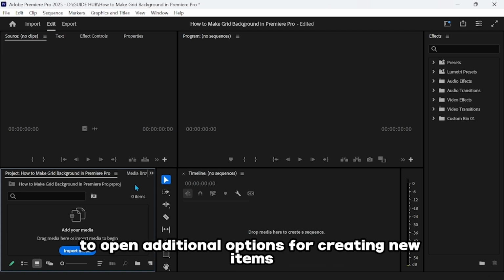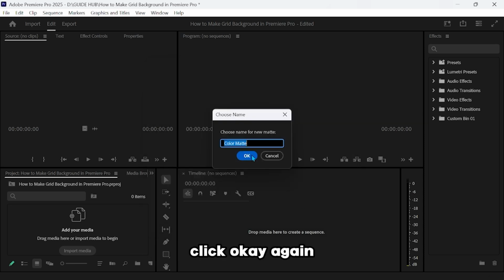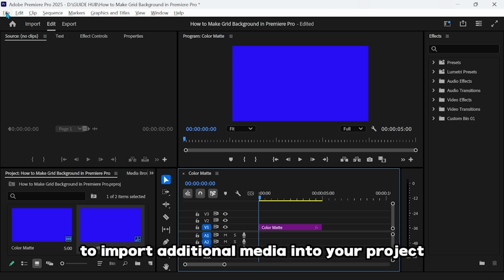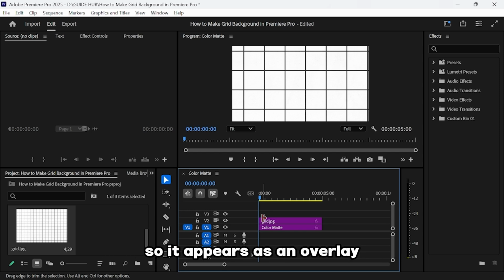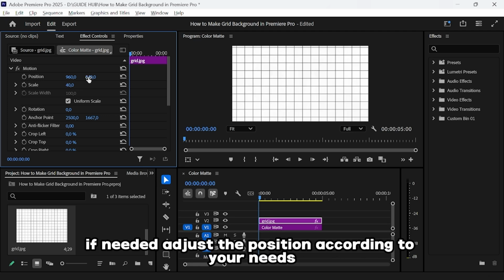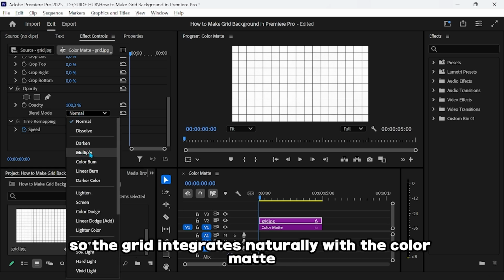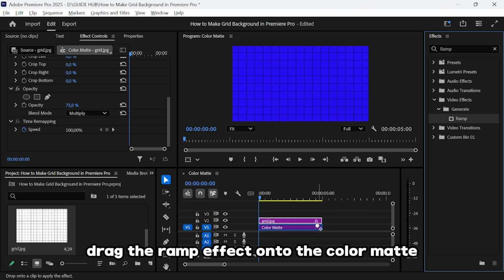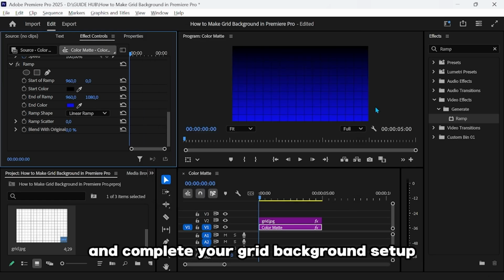How To Make Grid Background in Premiere PRO (𝟮𝟬𝟮𝟲) | 100% WORKS | NO Yapping, To The Point & EASY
(2026) Learn How To Make Grid Background in Premiere PRO in this video (EASY FULL GUIDE) | Make Grid Background in Premiere PRO, for more videos like this then please leave a like.

Without Yapping, Here's How To Make Grid Background in Premiere PRO. First open Adobe Premiere Pro on your computer. Right click on the Project panel to open additional options for creating new items. Select New Item from the menu, then choose Color Matte to create a solid background layer. Click OK to confirm your selection. After that, choose a color according to your needs, then click OK to apply the color. Click OK again to confirm the settings and create the color matte. Once the color matte is created, drag the Color Matte onto the timeline so it becomes your background layer. Next, click File on the top menu to import additional media into your project. Select Import from the menu, then choose the grid image you want to use as an overlay. Click Open to import it into the project panel. After the grid image is successfully imported, drag the grid onto the timeline and place it above the Color Matte layer so it appears as an overlay. This allows the grid to be visible on top of the background. Then, go to the Effect Controls panel to adjust how the grid appears on your video. Adjust the Scale according to your needs, for example similar to the video, so the grid fits properly within the frame. If needed, adjust the Position according to your needs so it aligns correctly with your composition. Scroll down until you find the Opacity section, which controls how the overlay blends with the background. Change the Blend Mode to Multiply so the grid integrates naturally with the color matte. If needed, adjust the Opacity according to your preference to control how strong or subtle the grid appears. After that, go to the Effects panel to add additional visual adjustments. In the search bar, type Ramp to quickly find the effect. Drag the Ramp effect onto the Color Matte on the timeline so you can enhance the background. Then scroll down in the Effect Controls panel until you find the Ramp section. Change the End Color according to your needs, then click OK to confirm the changes and complete your grid background setup. Congratulation, In this video you just learn and know everything about How To Make Grid Background in Premiere PRO, so this video is really perfect for people who are interested and looking for a topic related to : how to make grid background in premiere pro, how to make grid background premiere pro, how to make a grid background in premiere pro, how t make grid background in premiere pro, how to make premiere pro grid background, how to make a grid background on premiere pro, make grid background in premiere pro, how to make grid background with premiere pro, make grid background premiere pro, how to make a grid background premiere pro, premiere pro how to make grid background

Guide Hub